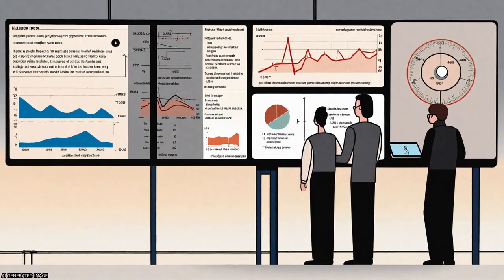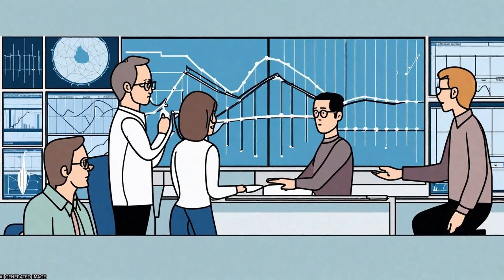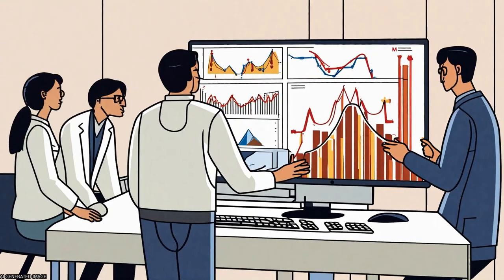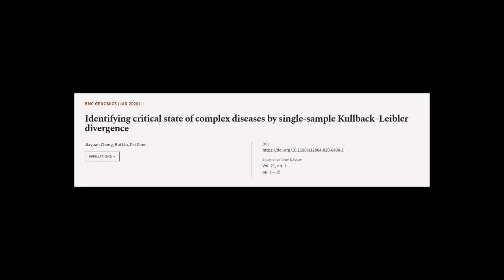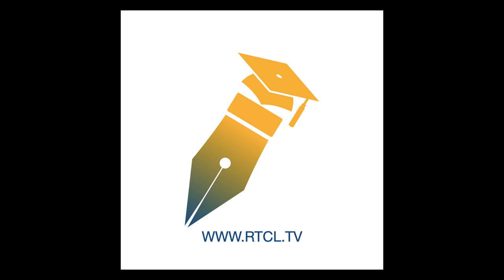Identifying critical state of complex diseases by single-sample Kullback–Leibler dive... | RTCL.TV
### Keywords ###

### Article Attribution ###
Title: Identifying critical state of complex diseases by single-sample Kullback–Leibler divergence
Authors: Jiayuan Zhong, Rui Liu ,and Pei Chen
Publisher: BMC
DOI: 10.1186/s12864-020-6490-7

### Video Timestamps ###
0:00:00 - Summary
0:00:46 - Title
0:00:51 - Tail
0:00:55 - End